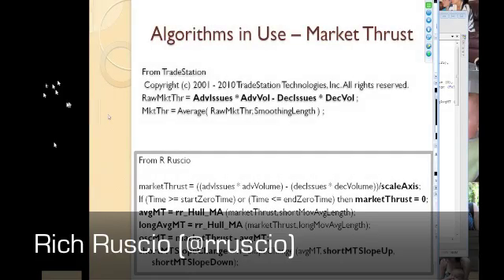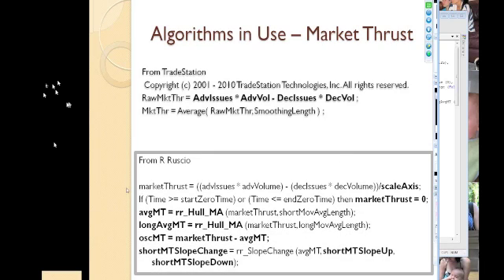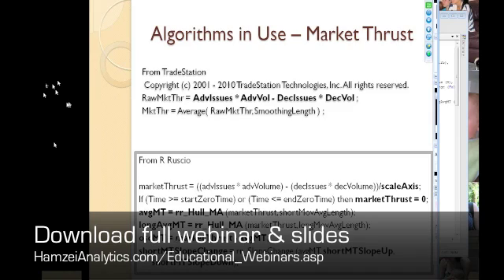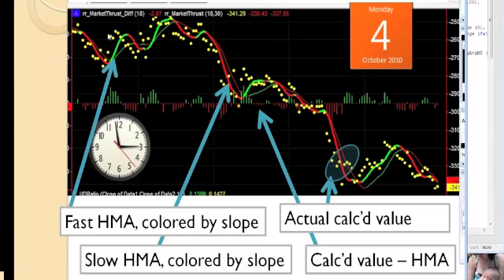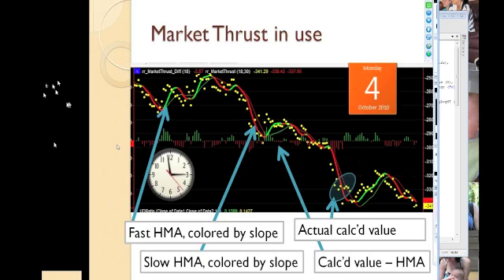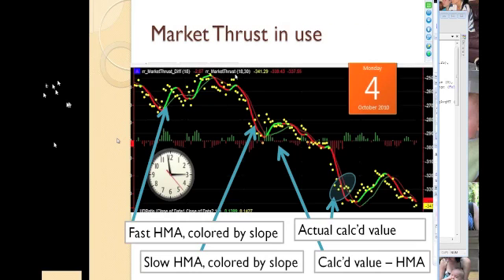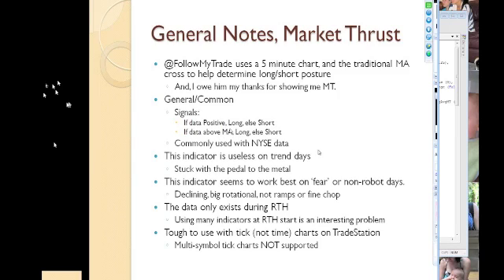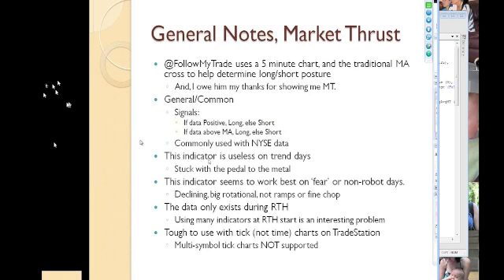Market Thrust Indicator: Applying Advance Decline | Rich Ruscio's Market Internals Webinar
- Futures trader Rich Ruscio combines advance/decline issues and volume data for use in the Market Thrust indicator to help time his trades and give him a sense of market behavior.  Rich's comments also teaches the lesson of knowing your indicators, how and when they perform.

About Rich (@rruscio on twitter)
Rich Ruscio is a retired-from-the-W2-world trader, trading $ES_F and selected 2x ETF's.
While at work for others for most of the past 4 decades, Rich has held positions from the factory floor, thru software engineering, various management jobs, and Corporate staff roles.
Since leaving the working world in August 2009, Rich as spent a lot of his time on learning how TradeStation works, leaving TOS behind, walking his dogs and riding his bikes. A self described code monkey, Rich builds, and uses, a number of partially automated systems he delicately describes as 'robots'.
Rich lives in Upstate NY, with his wife, mother-in-law, the occasional one of his three daughters, two dogs, bikes, computers, and Droid Inc. He holds a BS in Chemical Engineering, and a MS In Statistics.
Rich is active member of HamzeiAnalytics' High Frequency Trading Chatroom. In this webinar, Rich will describe the market internals he uses (data, algos, methodology).